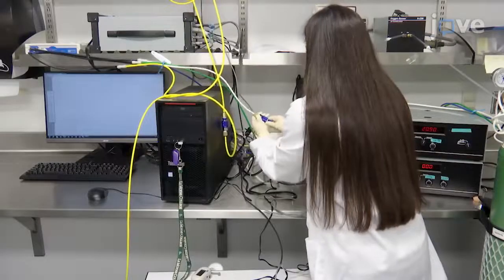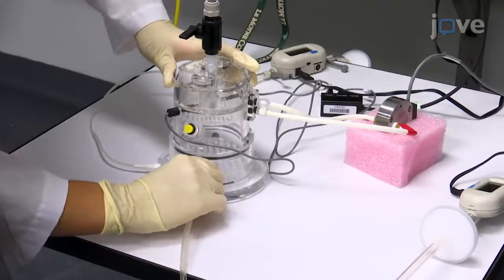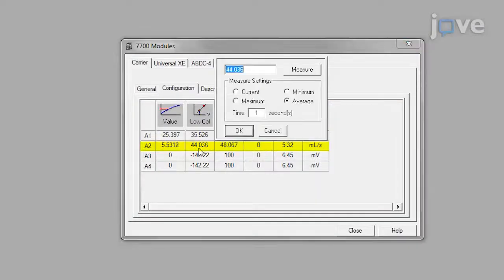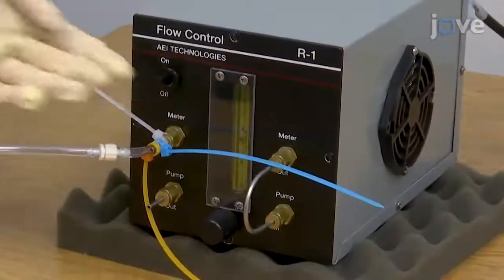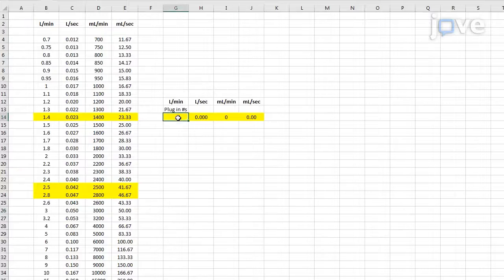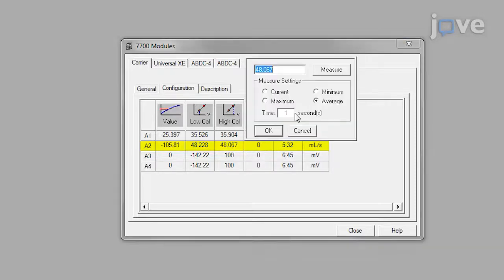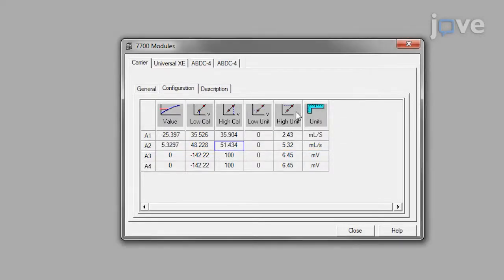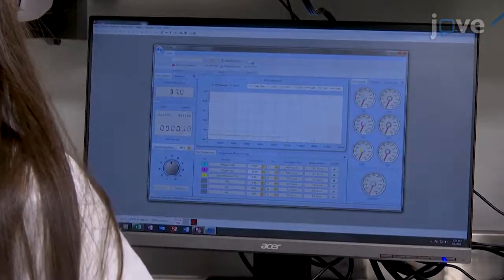Unrestrained Barometric Plethysmography: Breathing Pattern In Mice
Method to Obtain Pattern of Breathing in Senescent Mice through Unrestrained Barometric Plethysmography -  a 2 minute Preview of the Experimental Protocol

Candace  N. Receno, Caitlin  M. Cunningham, Brianna E. Eassa, Rebecca Purdy, Lara  R. DeRuisseau
Le Moyne College, Department of Biological Sciences; Le Moyne College, Department of Mathematics, Statistics and Computer Science;

Unrestrained barometric plethysmography is used to quantify the pattern of breathing in awake mice. We show that 15 s segments under a standardized protocol display similar values to an extended duration of quiet breathing. This methodology also allows for the quantification of apnea and augmented breaths during the first hour in the chamber.